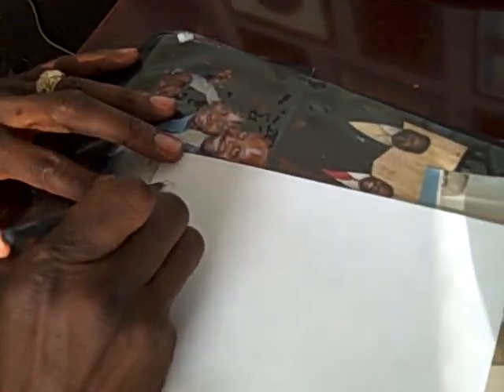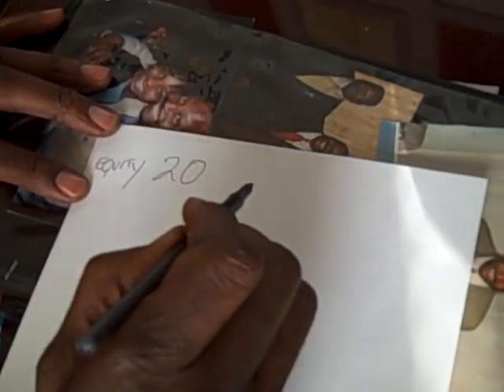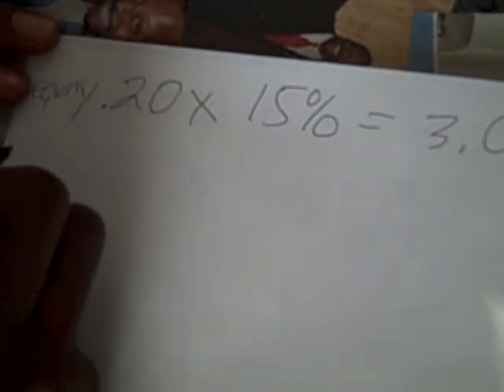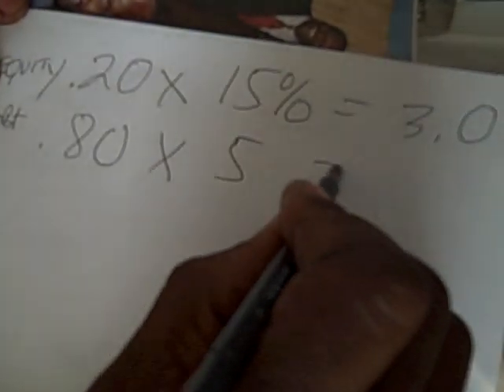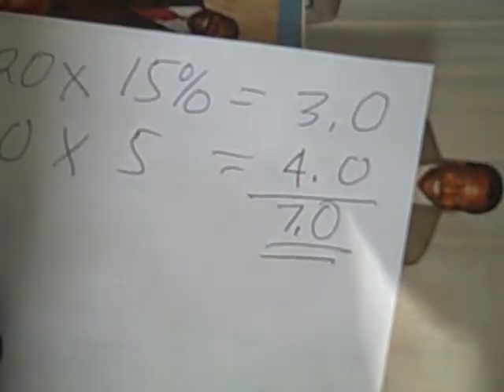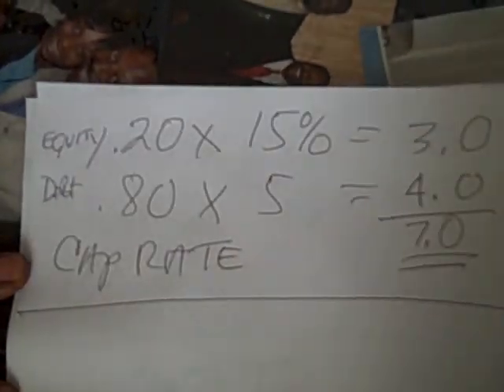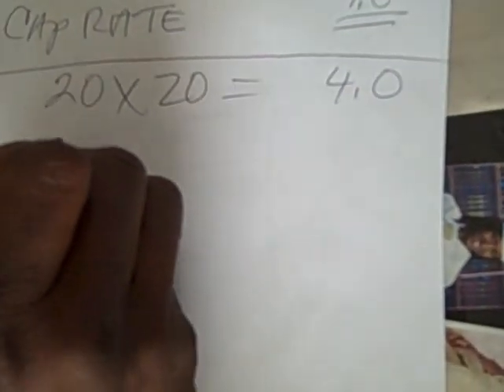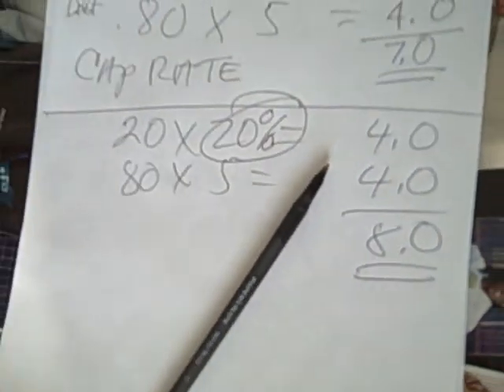Commercial Real Estate Investing & Cap Rates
- Herb Strather talks about how the cap rate is a rate of return that the investor wants from an investment.